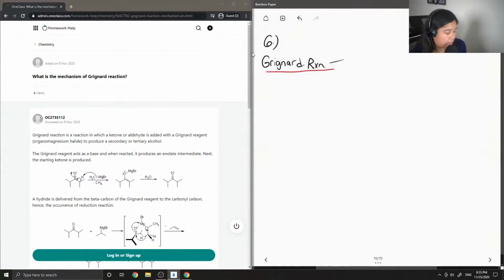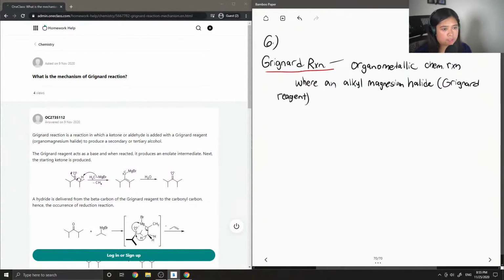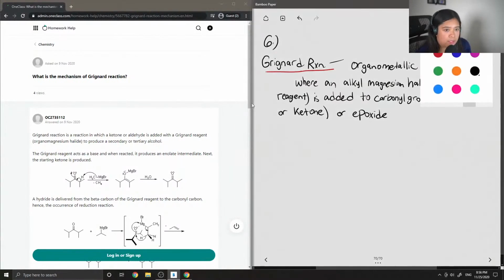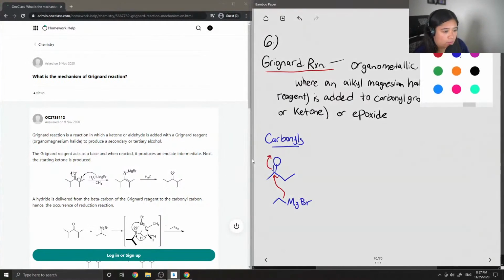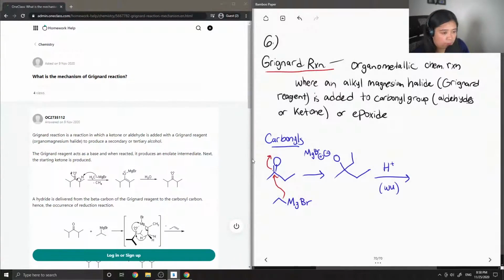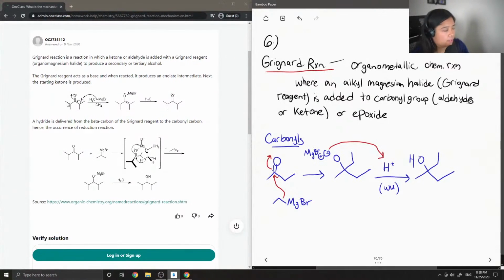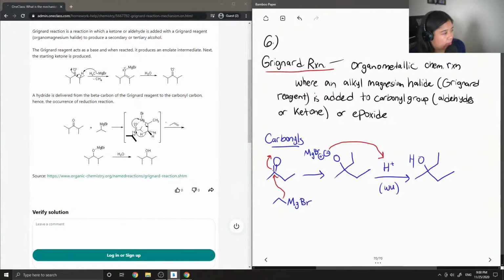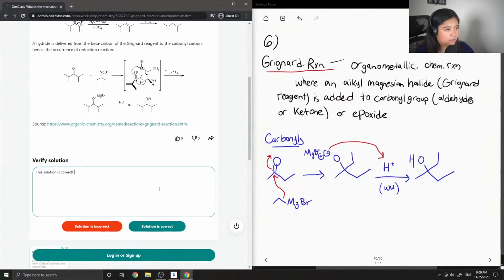What is the mechanism of Grignard reaction?